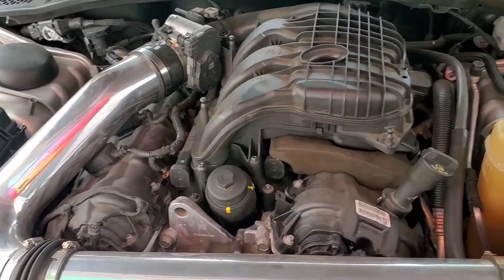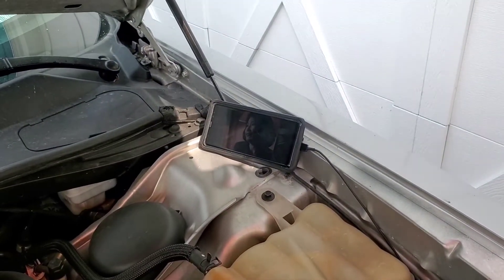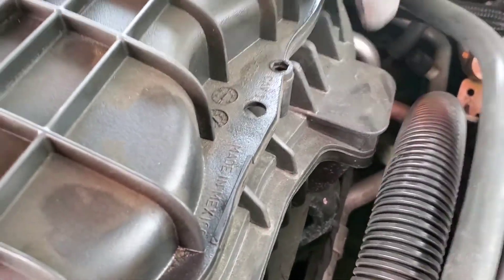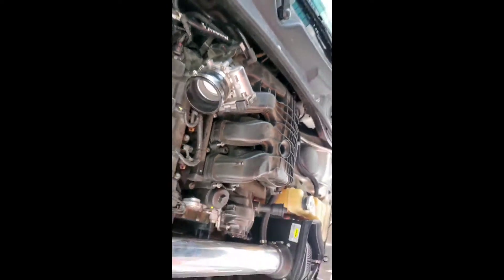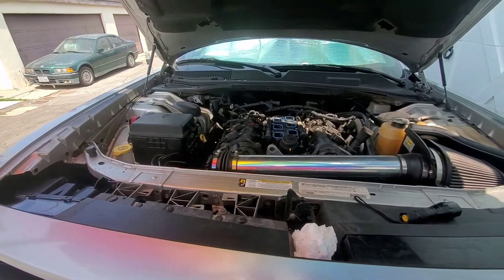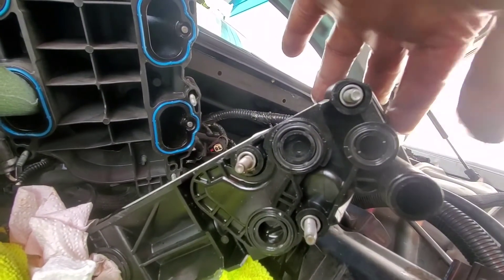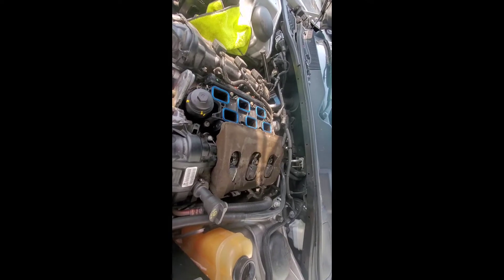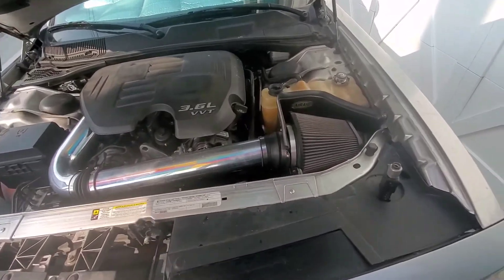V6 pentastar 3.6L oil cooler/coolant housing seal removal and install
3.6 v6 pentastar motor oil leak, common on these motors. The housing  for coolant and oil on top of motor replacing the seals.